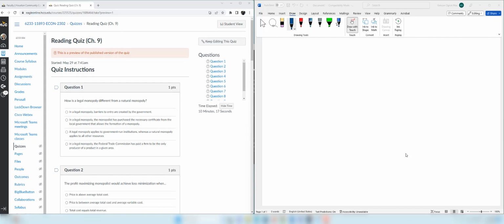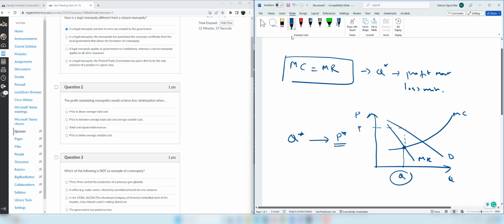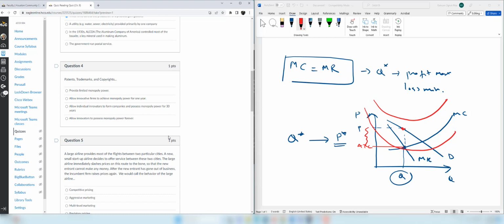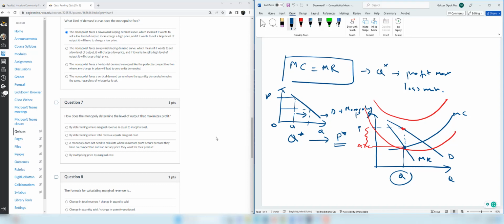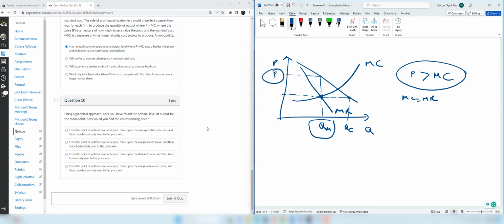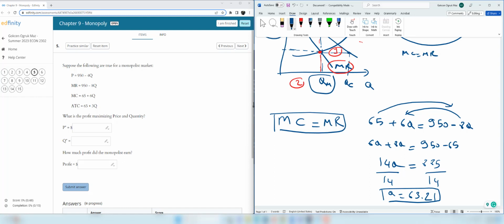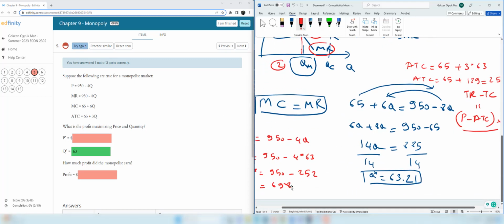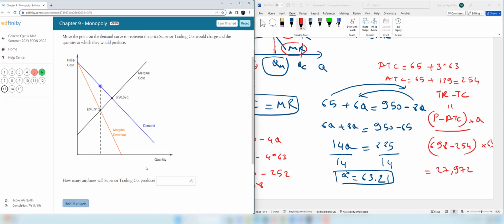Chapter 9 Monopoly